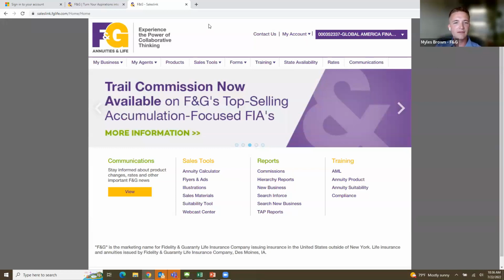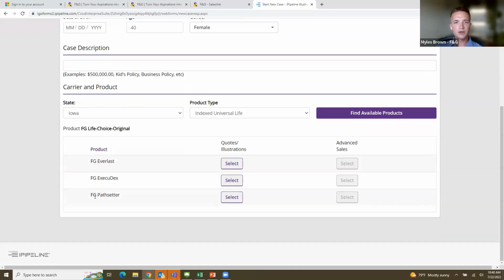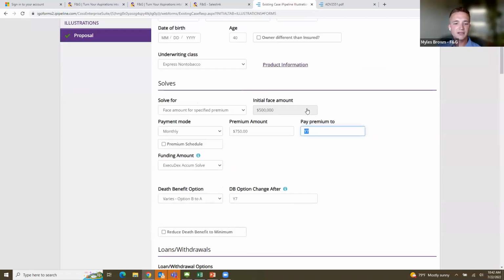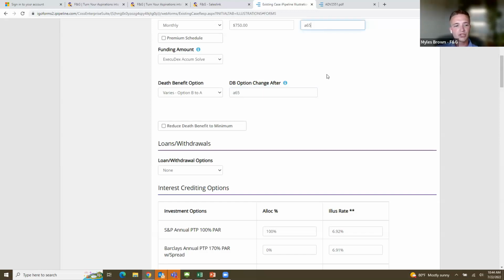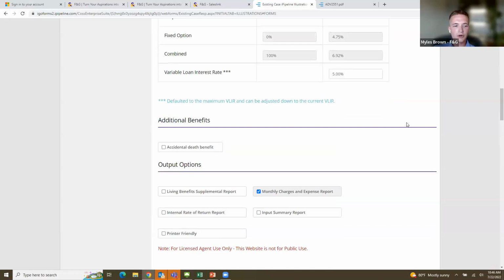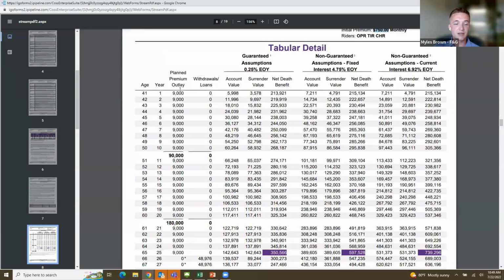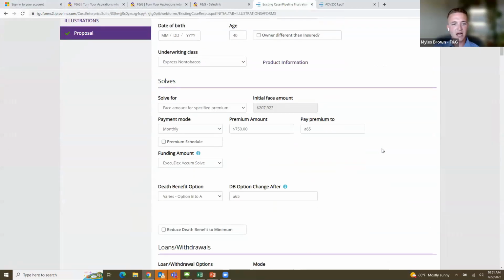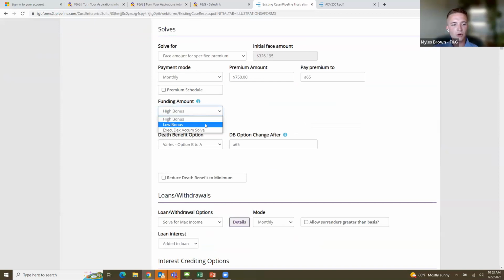F&G ExecuDex Illustrations 7.2022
Global America Financial Brokerage LLC (GAF) presents agent training on the F&G ExecuDex IUL illustration software. Learn how to illustrate this instant approval IUL!

Global America Financial Brokerage LLC (GAF) is an Independent Financial Services Firm contracted with F&G to be able to offer and sell their products.